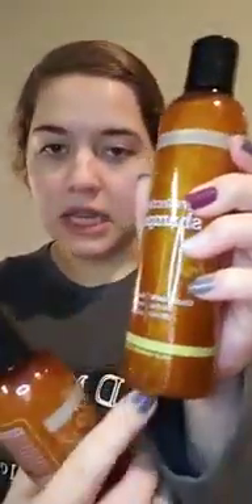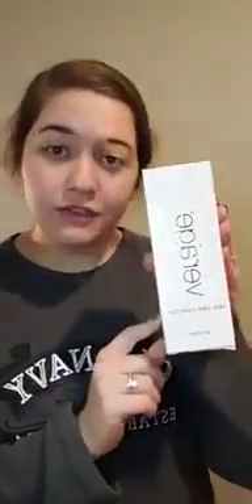January 2019 doTERRA Loyalty Rewards Program Order Unboxing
January 2019 Loyalty Rewards Program Order Unboxing
Don't forget tomorrow (1/15) is the last day to get your free Grapefruit and Frankincense!
Unboxing day is always a favorite day in our household. I just tried out the full Verage line and my skin is drinking up the moisturizer! What are you most excited about in your order this month?

Hey! Thanks for stopping by! This is my YouTube archive of all of my educational and wellness lifestyle videos.